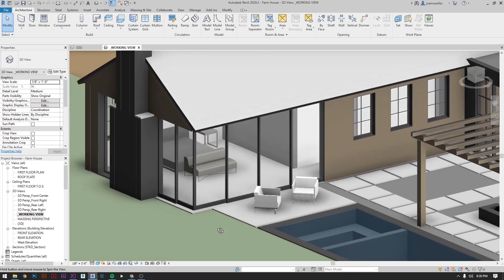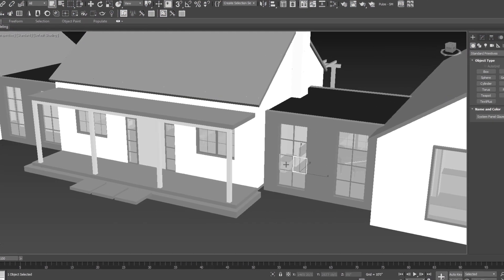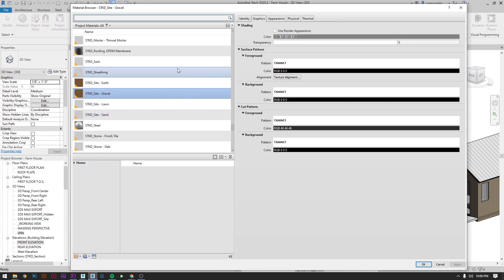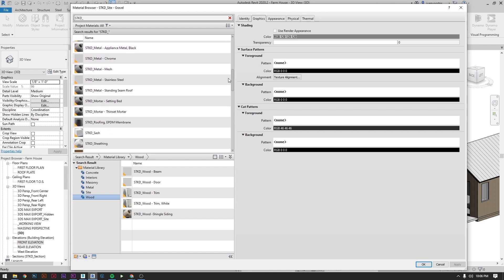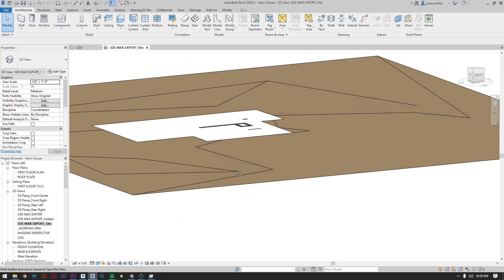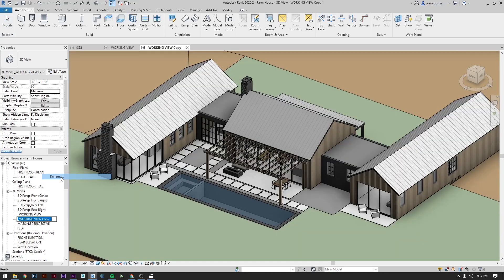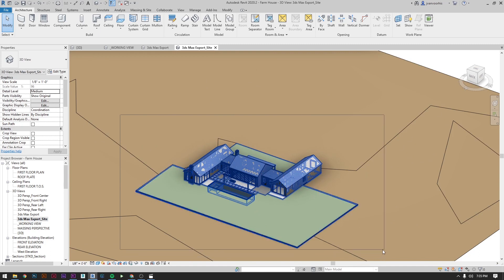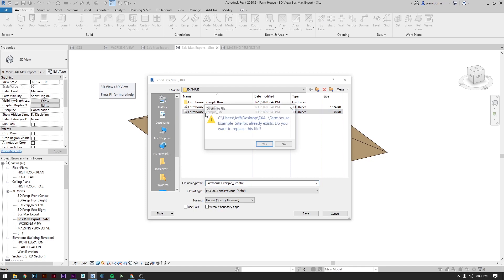Rendering for Architects, PT. 1 Streamline your Revit modeling for 3dsMax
This video includes a breakdown of the main principles that make a Revit/3dsMax rendering workflow possible in a design setting. It explains three concepts to make your Revit model easier to work with in 3dsMax. If you know Revit, none of the tips are too difficult on their own but if you'd like a step-by-step breakdown on anything let me know and I can do some follow-up videos. Please don't hesitate to reach out if you have any questions!

Here are some shortcuts to the concepts:
#1 - Material organization 01:16
#2 - Revit geometry for scattering 02:59
#3 - Save 3d views for export 03:45
#3.5 - Export FBX files 04:35